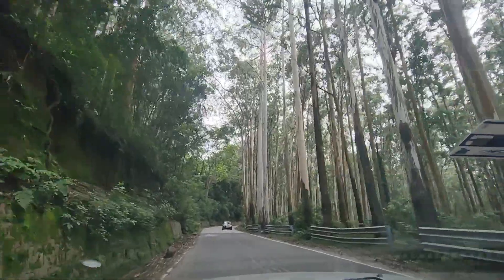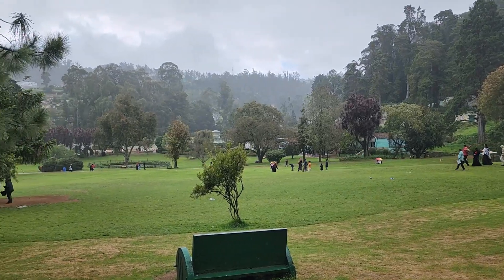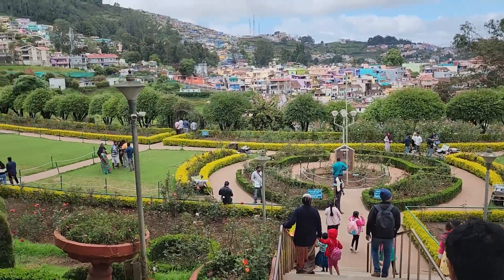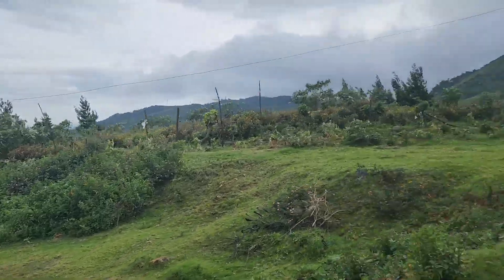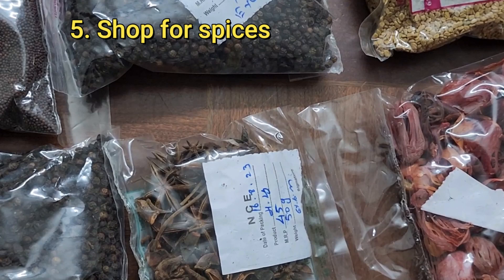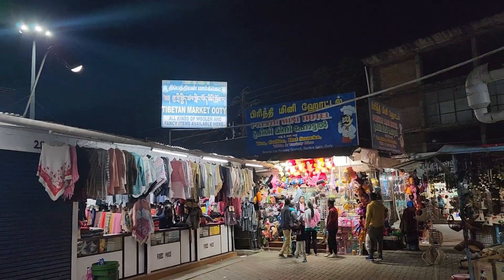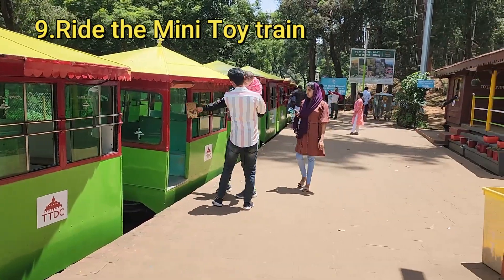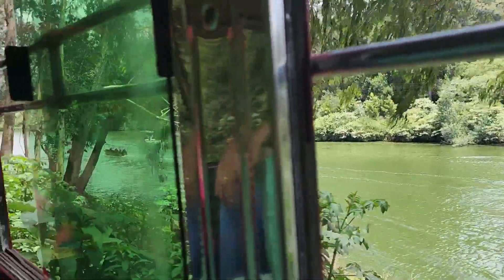10 Must-Do Activities in Ooty | Ultimate Travel Guide